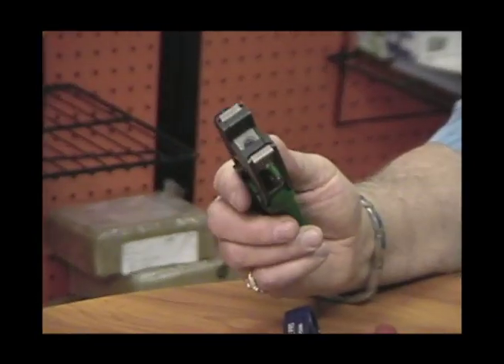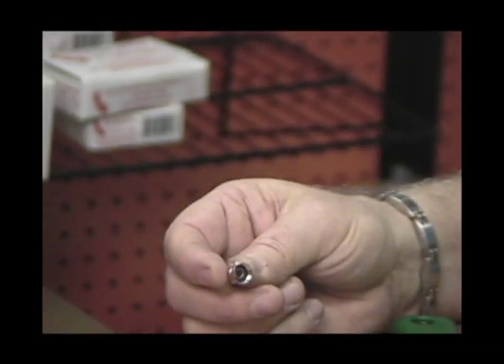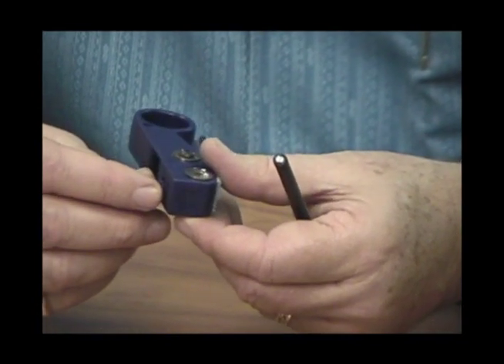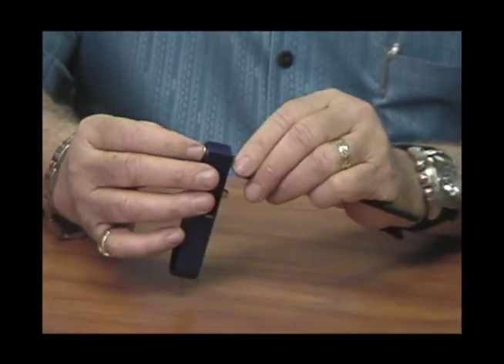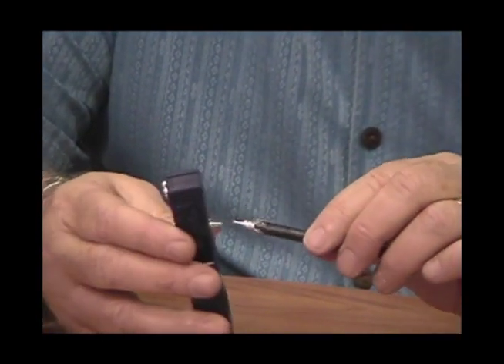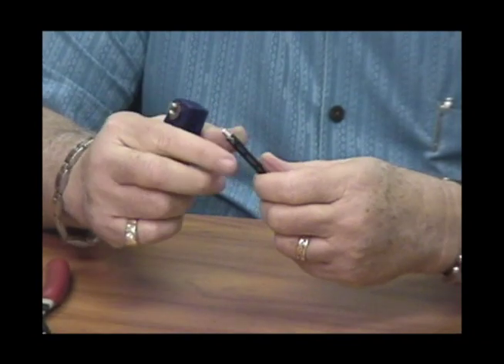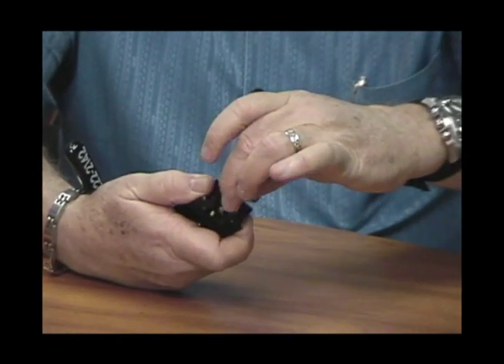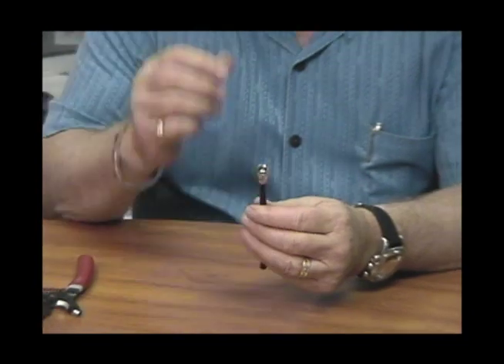How to video to terminate your coax cable | Compression F Connector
DB6U Double Bubble Compression RG6 Coaxial Cable F Connector

Step by step video on how to terminate your RG6 coax cable for CATV with an ICM compression F Connector.  Learn the importance to prepare your coax cable correctly and how to terminate and install the connector to get a clean, strong, interference free termination.  Since the majority of the CATV issues are connector related learn how to terminate the cable right the first time!  Check out the highly touted ICM PSA59/6Cable Pro Cable Stripper!

Use CPLCRBC-B Cable Pro Double Bubble Compression Crimp Tool